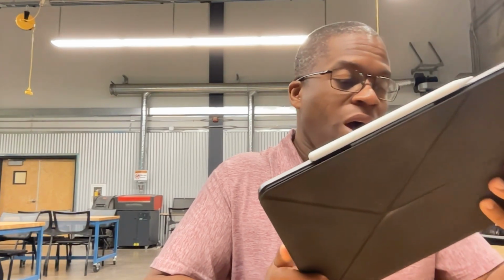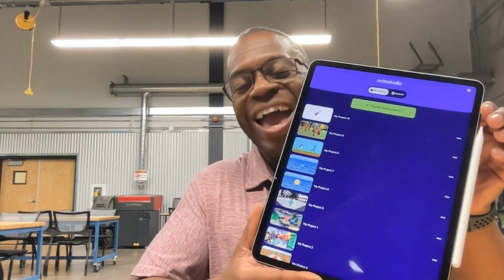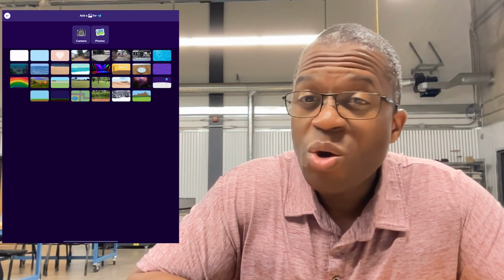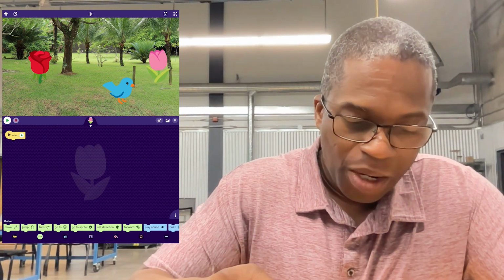CS Byte 00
This quick lesson idea shares about how we can use OctoStudio to create a model of pollination or network transmission to teach NGSS and Computer Science standards for early elementary.